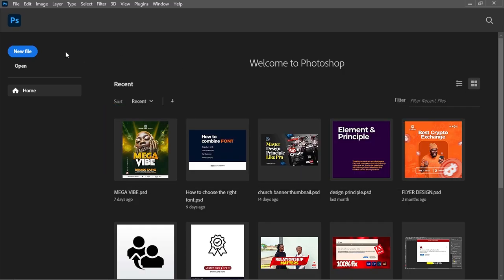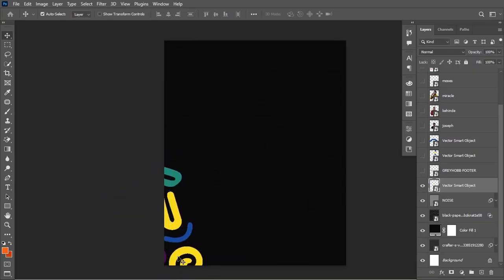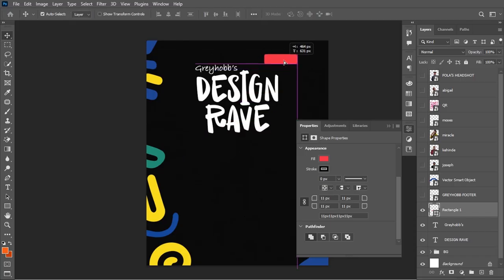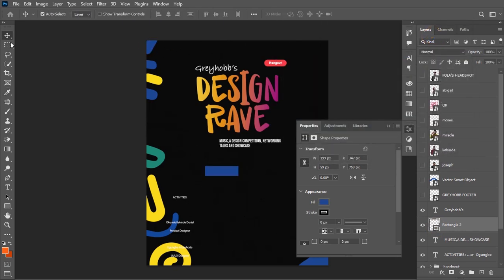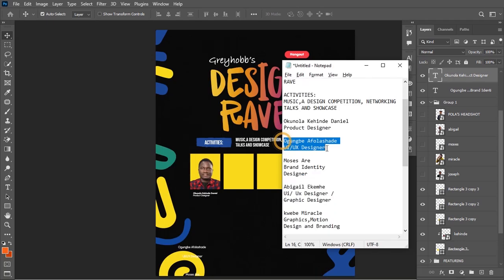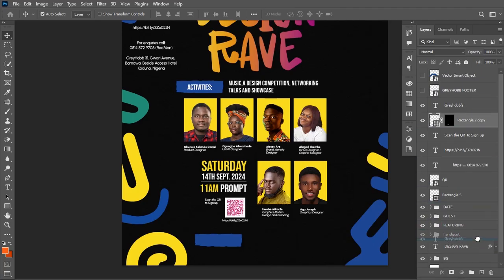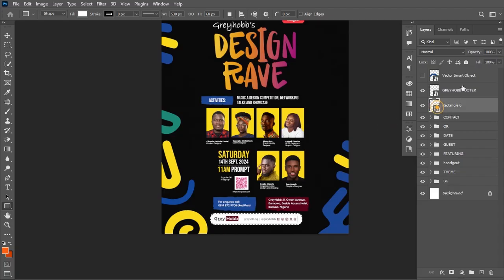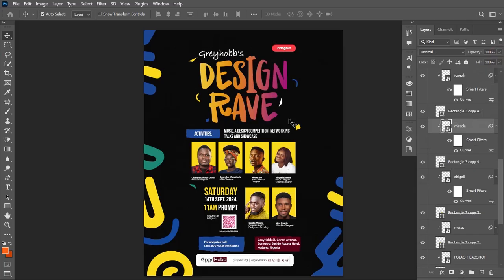Creative Designer Hangout Event Flyer | Photoshop Tutorial | Tips and Tricks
Hello, welcome to my channel YJ Digital World, I'm Agu Joseph! in this video, you would learn How to Create a Creative Designer Hangout Event Flyer in Photoshop like a PRO.

Creating Posters or Flyers has it way to influence event, so as creative or graphic designer we have to put certain factors into consideration when create design for an form of event.